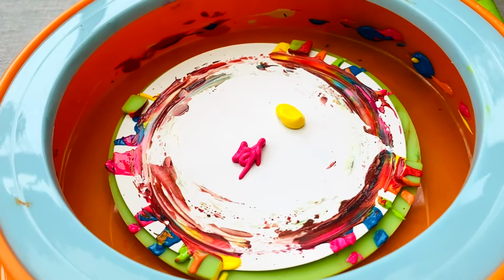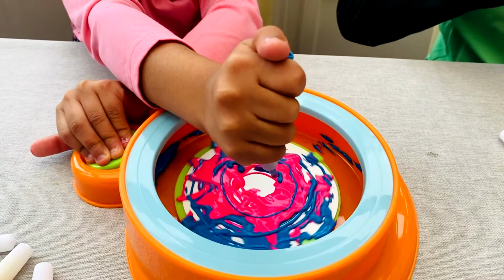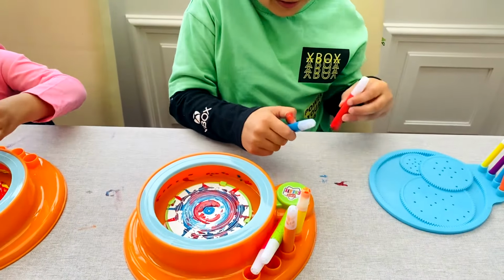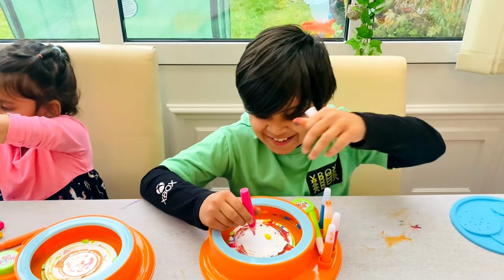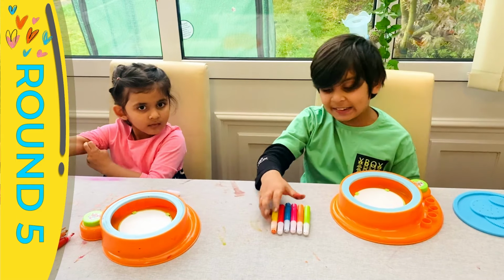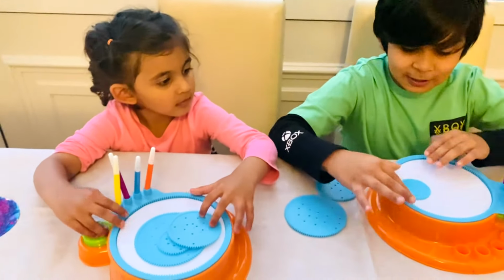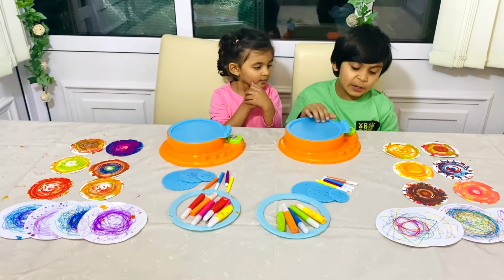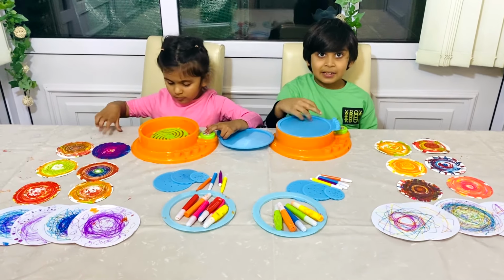Spin & Spirograph Geometric Pattern Swirls Maker Art Station Pens & Paints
Quickdraw 2 in 1 Spin & Spirograph Geometric Pattern Swirls Maker Art Station Pens & Paint Childrens Craft Kit